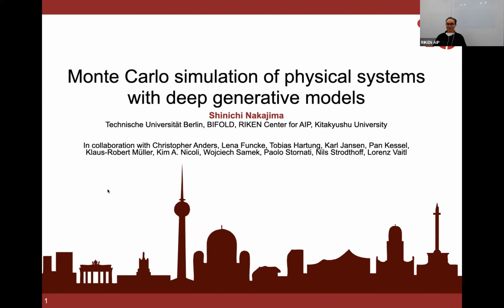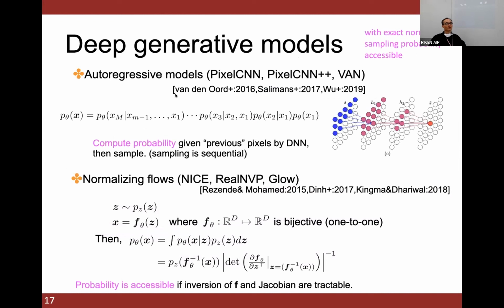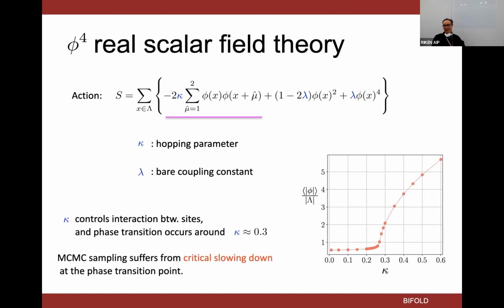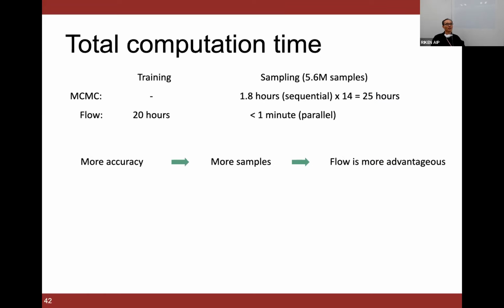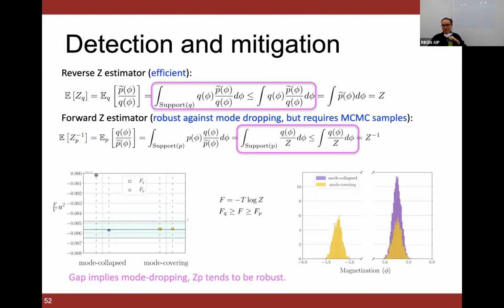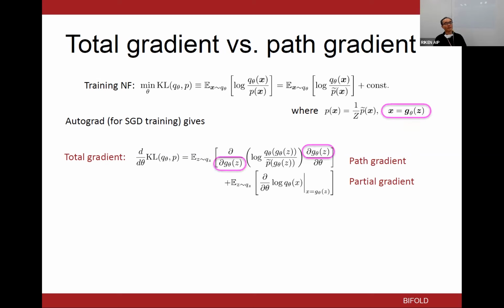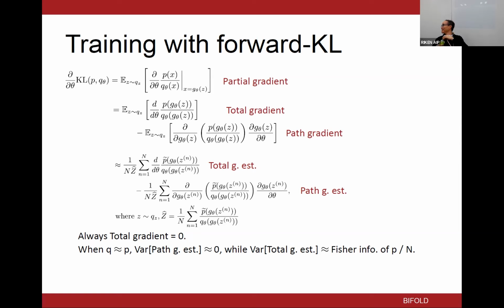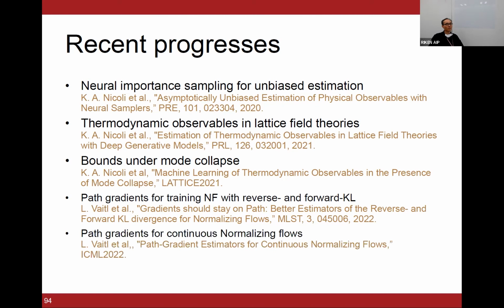TrustML Young Scientist Seminar #40 20221101